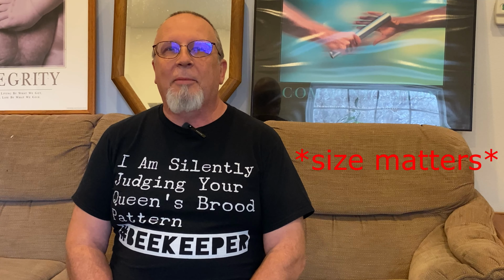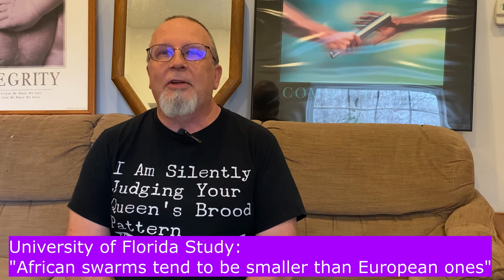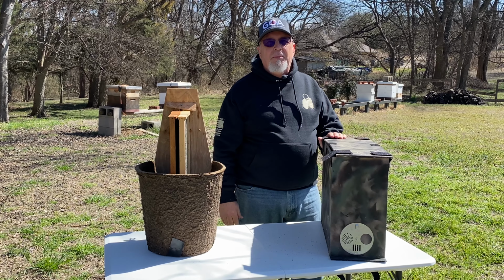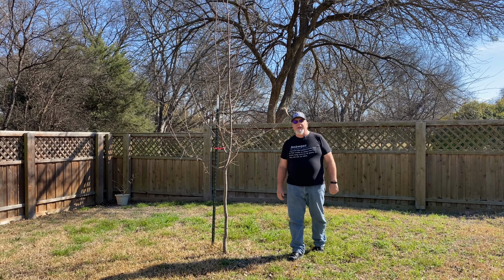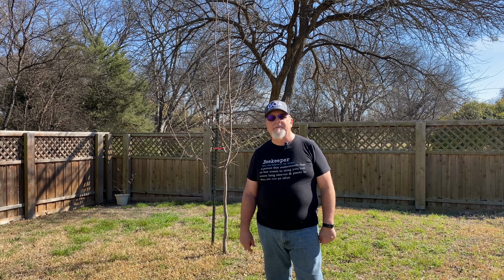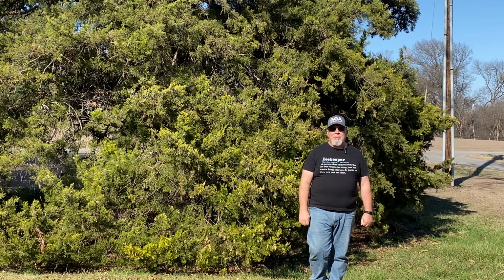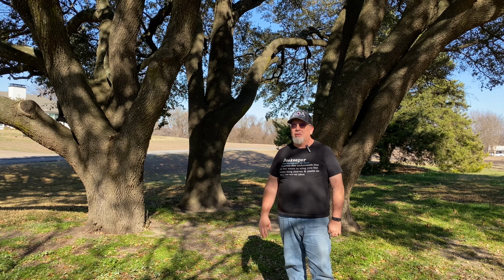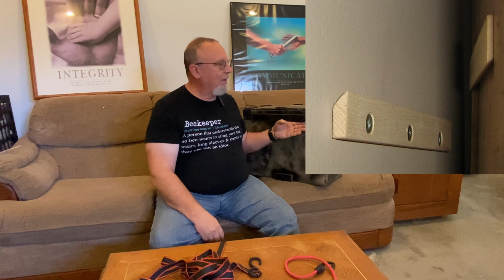Top 10 Tips for Catching Honeybees Swarms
In this video, Two Doves Bees shares our Top 10 Tips for catching honeybees.

Welcome back to Two Doves Bees and Gardens! We're sharing our top tips for successfully catching swarms of honey bees. This video provides practical advice on how to catch a swarm, ensuring you use the right size swarm box and other methods to attract them. Learn about effective bait hives for honey bees and the importance of swarm lure in this essential beekeeping guide.

Spring is just around the corner and it's almost honeybee swarm season. If you are interested in catching swarms of honey bees, or are just interested in how we do it - this video will give you some insight on swarm trapping, bait hives, and some great advice on how to catch those swarms. We share some of the tips and tricks that have allowed us to catch many, many honeybee swarms over the past few years.

We'll talk about swarm traps and what size swarm trap you should use. We'll also discuss how to bait a swarm trap, and what attractants and baits work best. How high up should you put your swarm traps and what direction should you point the entrance to your bait hive? We'll go over all these tips and more.

Lemongrass oil
Swarm Commander
Swarm Trap dial entrance
Mann Lake Swarm Lure
16" Bungee Cord
3 Step - Step Stool

Swarm Trap that uses frames
or you can make one DIY (we have other videos on our channel like this one):

Here are the Highlights (check out the video for more details)
Top 10 Swarm Trap Tips
00:00 Introduction

0:10  10. Use the right size swarm trap and is weather-tight
 1:04   9.  Entrance to trap is 1 ½” to 2” square (as in space not shape)
 1:42   8.  Bait with Lemongrass Oil (or commercial attractant)
 2:22   7.  Put in a sturdy tree, post, or stand – 8 to 15 feet in height
 3:20   6.  Be sure the trap is securely attached, yet easy to take down
 4:00   5.  Face entrance South or Southeast
 4:45   4.  Used equipment greatly enhances chances (old bee boxes and comb)
 5:40   3.  Ensure trap is visible to bees, less so for people (don’t hide the trap in deep cover). Bees use landmarks!
5:58    2.  Watch for bee resources like water, pollen, gardens, nectar plants, meadows, fields, and apiaries.
 7:57   1.  Success means future success. Catching a swarm in a location will likely mean future swarms in same place

Be Safe – Have Fun!